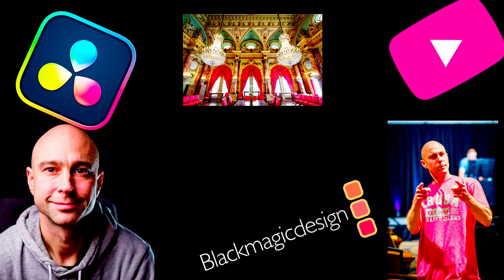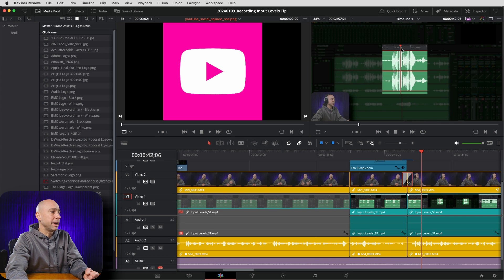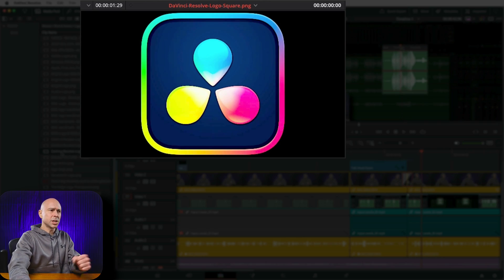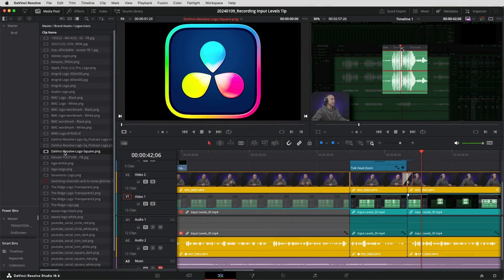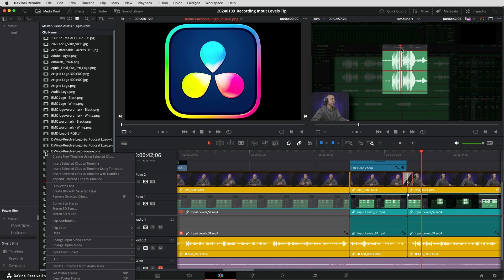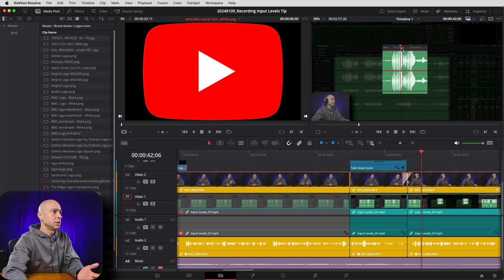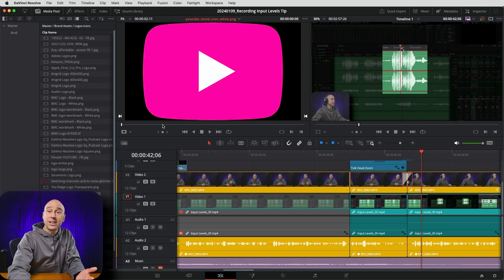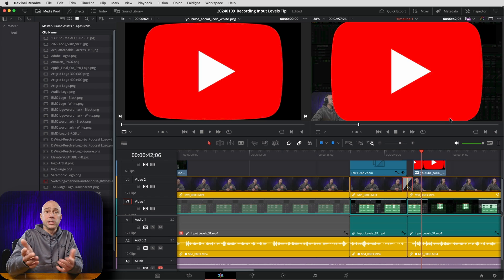WRONG Input Color Space in DaVinci Resolve 18 | The FIX to WHY Videos & Images Look BAD!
Do you ever have images or videos that are the incorrect color in DaVinci Resolve 18?  If you do and you work in a color managed workflow like I do, you might have the wrong input color space.  Here's how to fix it!